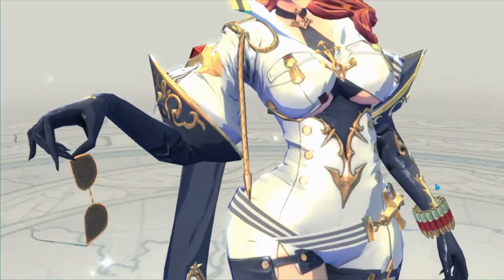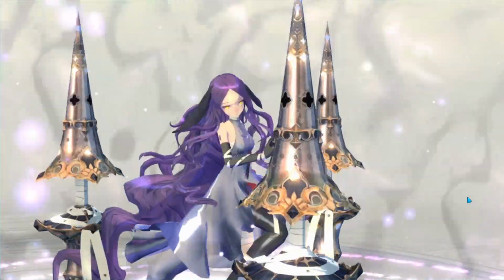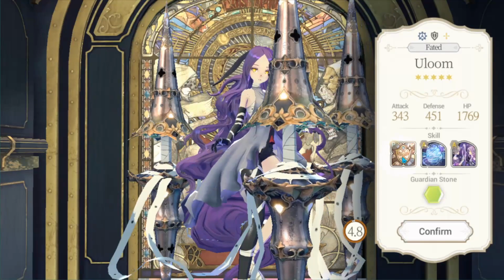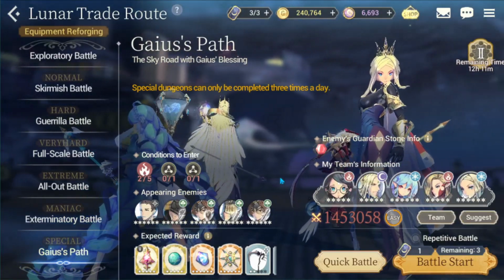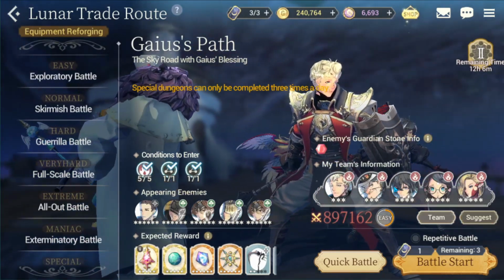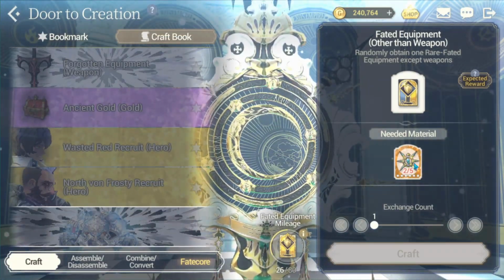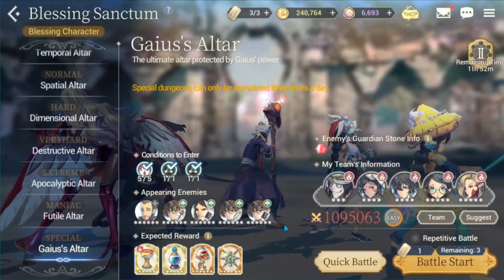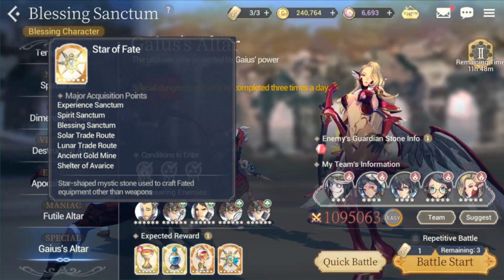Special Dungeons introduction and Summon for Annie | Exos Heroes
In this video we go over the special dungeon, explain why you should do them and give you tips on how to beat them.

Enjoy the ride and as always, timestamps follow below.

00:00 - Topic Intro
00:54 - Summons
08:30 - Special Dungeon intro
09:26 - Finding out which Heroes are needed
10:29 - Recommended requirements
11:25 - Why do Special difficulty at all?
12:12 - Droprates
12:30 - My thoughts about Special difficulty
13:10 - Usage for Star of Fate
14:39 - Reward comparison between Maniac and Special
15:36 - Tips on clearing
16:45 - Summary

The grand adventure to search for ‘Exestruk’, the missing sword of the emperor, and the curse of the ancient dragon!
Experience the adventure of your lifetime.
Experience the unique visualism beyond your imagination.
Experience the unique, extraordinary RPG!
VISUALISM PLAY ≪Exos Heroes≫

Face the evil forces threatening the peace of the Exos Continent!
■ Ride on the ancient Airship awoken from a deep slumber to go an adventure!
Welcome to the mystical fantasy land where Airships roam the sky.
Become the Airship captain and feel the vast world!
Join the ancient dragon Bitru and treasure hunter Zeon in this original RPG
Experience this fascinating story unfold before your eyes.
■ Walk and run! World-map with freedom!
This world is full of exciting contents where you can explore the lost ruins and hunt for lost treasures.
Experience the unique contents of Exos, the original RPG on mobile!
■ Epic graphics! It’s not a cinematic video!
Intense battles in a fairytale-like world!
Thrilling skill actions! Experience the true fun of turn-based game through strategic battles!
Illustrations of beautiful characters, and the fantasy world of magnificent landscapes.
■ Enjoy a new type of RPG with battle system like no other!
Take advantage of Guardian Stone system to ‘break’ the enemy, and add more fun to strategic battles!
■ The quality of every single character in the game are as fine as the main character! Collect more heroes!
Collect over 200 heroes with unique character designs, and enjoy the awesome play with powerful Fatecore!
Fiery intense battles will bring satisfaction to both your eyes and heart!